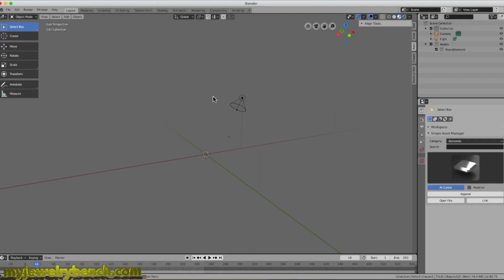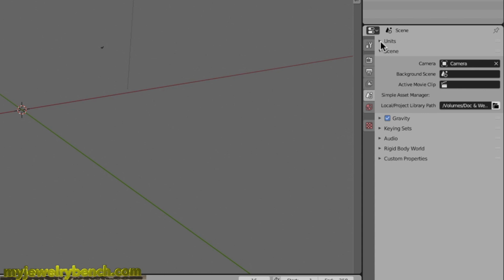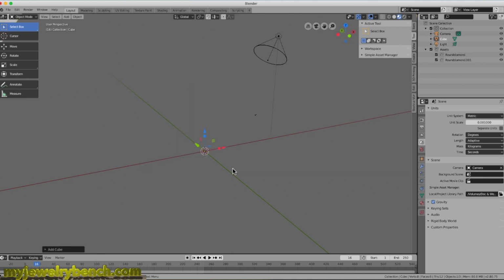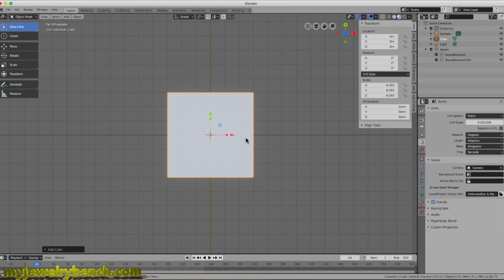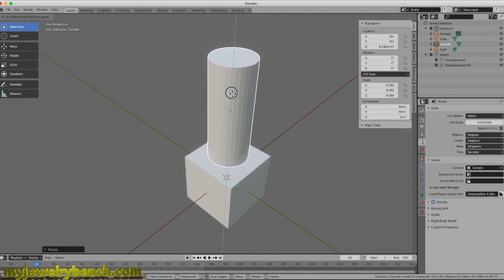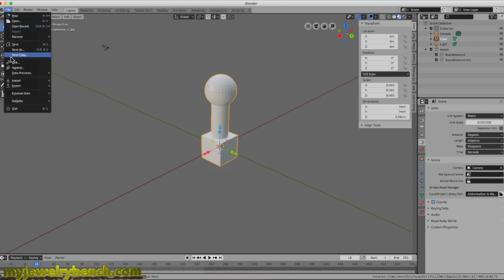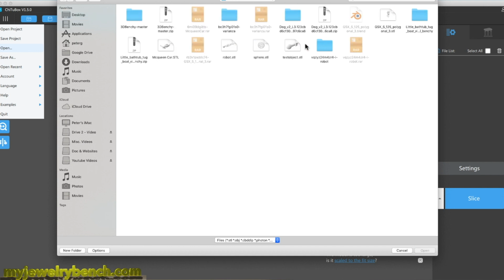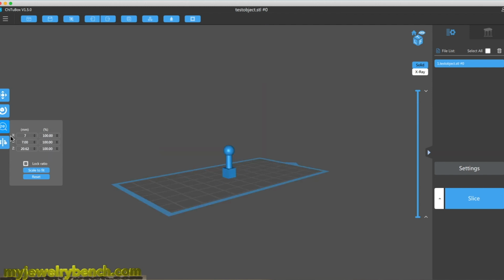Importing your Blender Model into your 3d Printer Slicer, the correct size!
Hey Guys;  Thanks to one of you who asked for some advice on Modeling an object, and importing it the correct size into your Chitubox slicer.

This should take a few minutes to set up on your computer, but, the video is 12 minutes... Sorry... Just trying to cover the details.